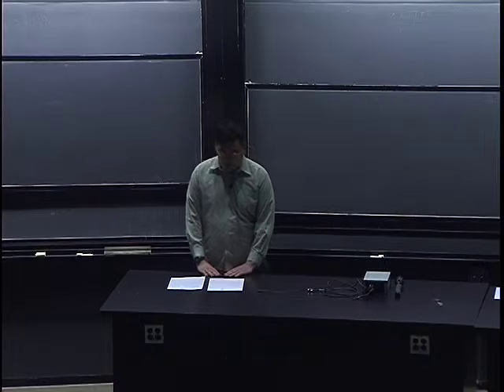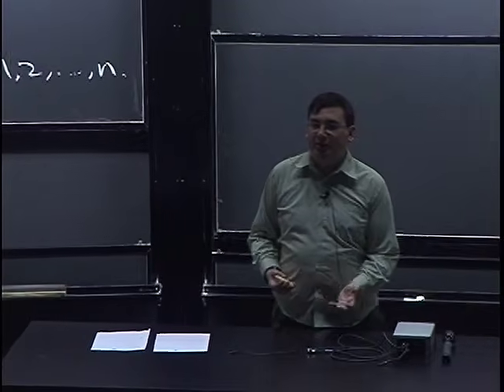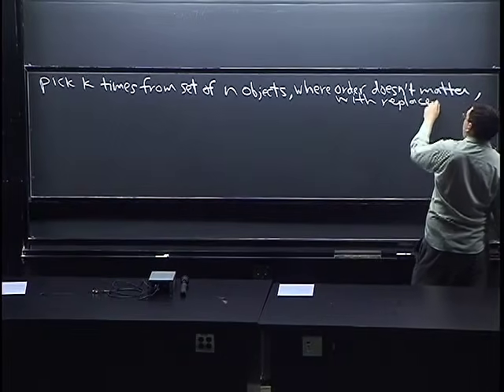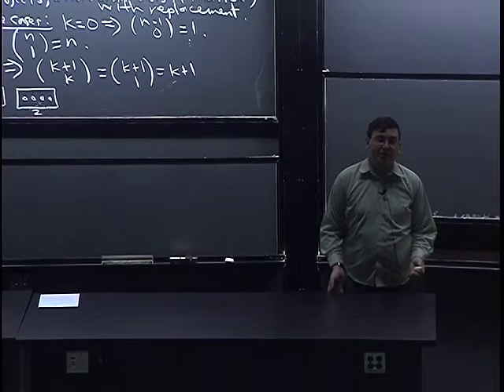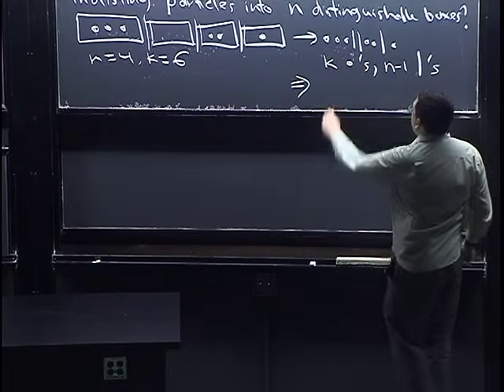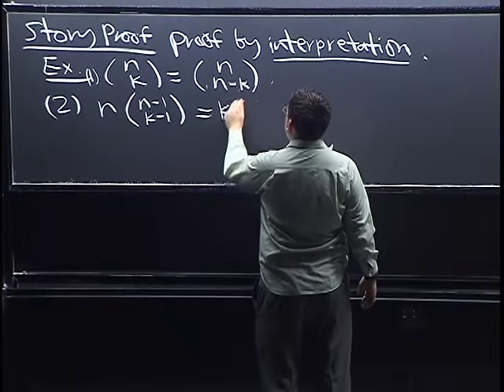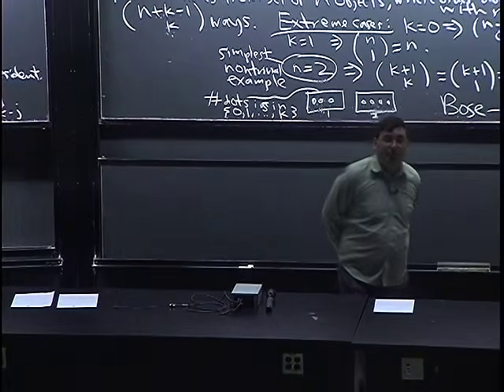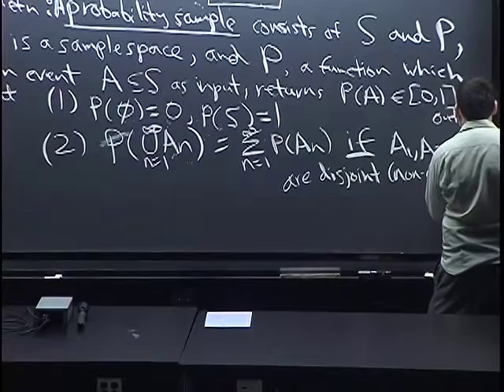Lecture 2: Story Proofs, Axioms of Probability | Statistics 110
We fill in the "Bose-Einstein" entry of the sampling table, and discuss story proofs. For example, proving Vandermonde's identity with a story is easier and more insightful than going through a tedious algebraic derivation. We then introduce the axioms of probability.